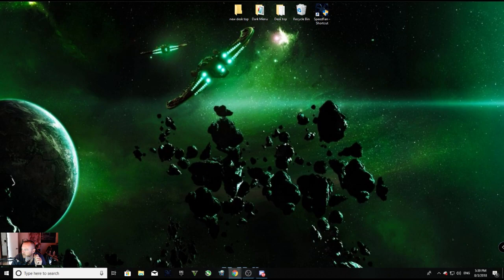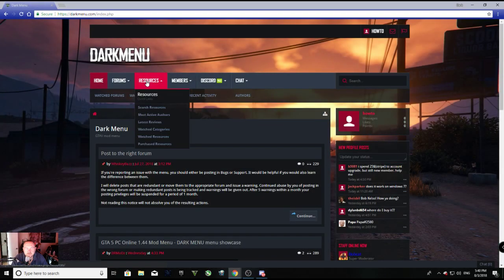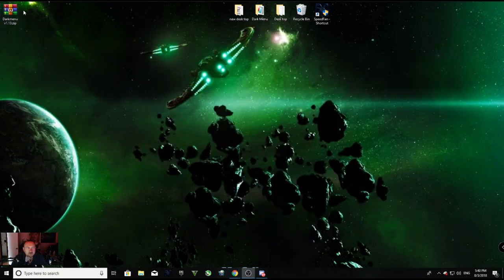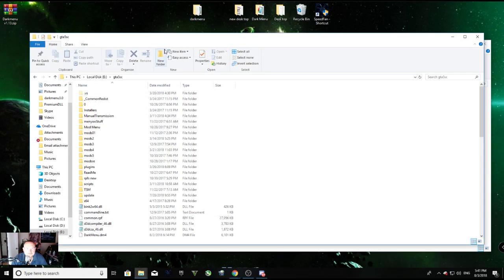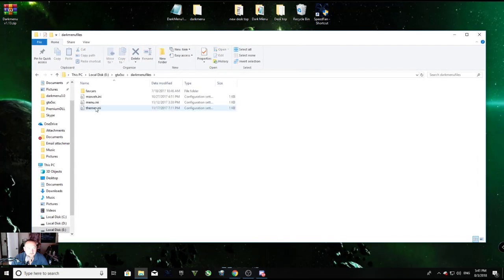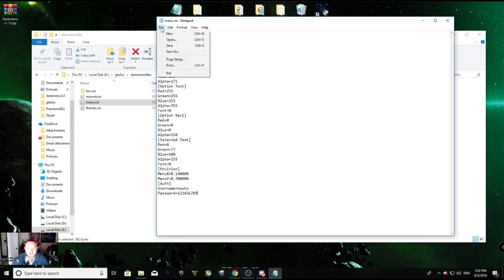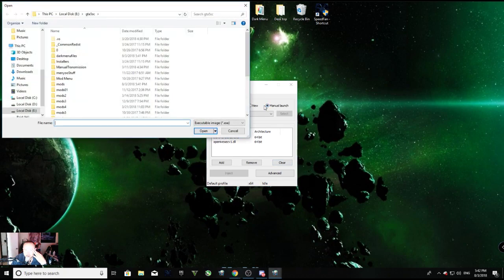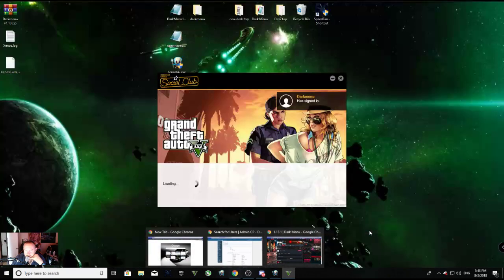HowtoInject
how to set up darkmenu first run